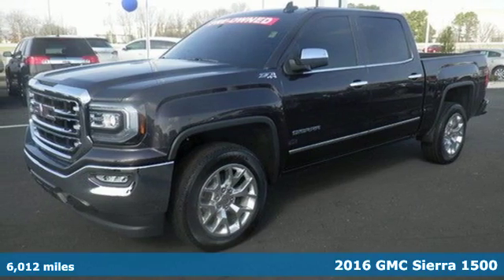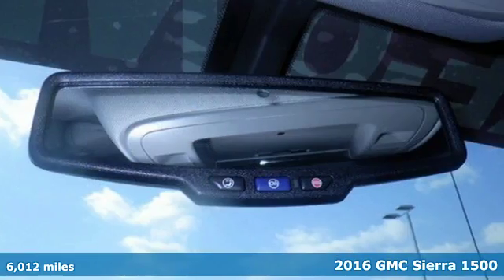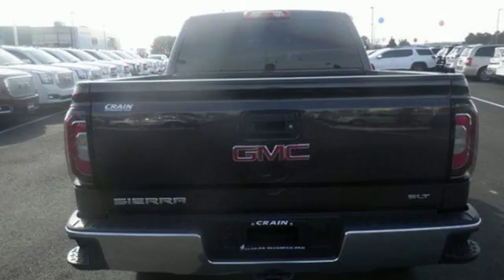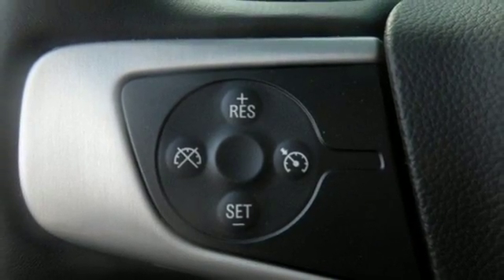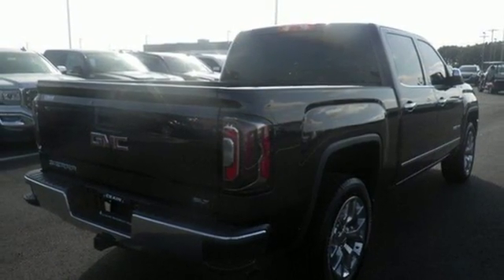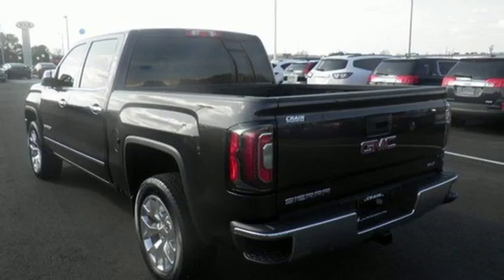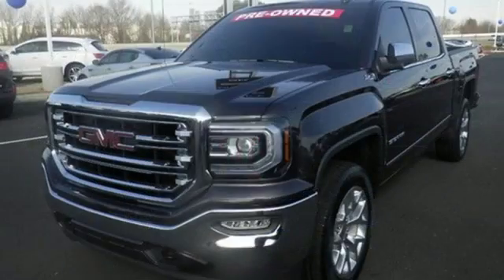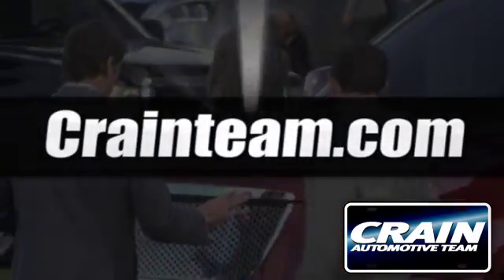Used 2016 GMC Sierra 1500 Sherwood AR Little Rock, AR T1K2023 - SOLD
Year: 2016
Make: GMC
Model: Sierra 1500
Trim: SLT
Transmission: Automatic
Color: IRIDIUM
Mileage: 6012
Stock #: T1K2023
VIN: 3GTU2NEC5GG187849
Crain Kia is excited to offer this 2016 GMC Sierra 1500. Put performance, safety, beauty, sophistication and all the right amenities into a car, and here it is! Now you can own luxury without the luxury price tag! Do you encounter heavy snow, rain or mud when driving? No problem. With this vehicle, you've got the power of 4WD to help you overcome the toughest terrain. This is about the time when you're saying it is too good to be true, and let us be the one's to tell you, it is absolutely true. More information about the 2016 GMC Sierra 1500: The 2016 GMC Sierra 1500 lineup comprises a set of pickups aimed at a wide range of uses, from personal transportation to purpose-built tow rigs, farm or ranch haulers or off-road machines. With three cab styles, two bed lengths, three engines, 2-wheel and 4-wheel drive versions, and various trim levels from spartan to lavish, the Sierra lineup offers something for all. Top-of-the-line Denali models remain the choice of more discerning truck shoppers, with luxurious interiors and the full set of features of a premium SUV. The Sierra is a quiet truck, thanks to a host of sound-deadening additions like triple-sealed doors and aerodynamic measures. The Sierra's refined engines are strong yet fuel-efficient. GM boasts that models with the V6 have towing ratings of up to 7,600 pounds, which is hundreds of pounds more than a comparable Ford F-150 or Ram 1500. Also, the Sierra 1500 might have some of the lowest maintenance costs among pickups because of its 4-wheel disc brakes with Duralife rotors, which GM claims will last twice as long as conventional brake rotors. Interesting features of this model are upgraded connectivity and entertainment systems, quiet, stylish cabins, Strong, efficient engines, and innovative cargo solutions Every new and pre-owned vehicle is backed by the Crain Commitment, including our 100% low price guarantee, a 100 hour love it or leave it exchange policy, and a 100 year 100,000 mile warranty. The Crain Team's Got 'Em!

Address:
5830 Warden Rd